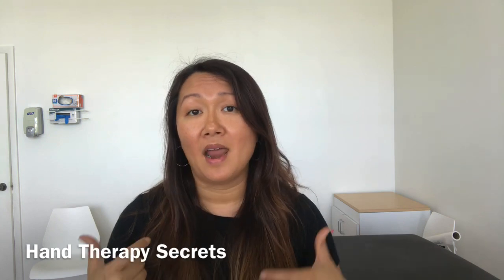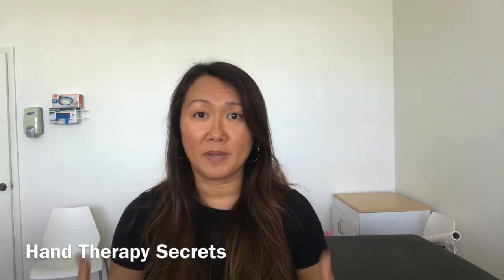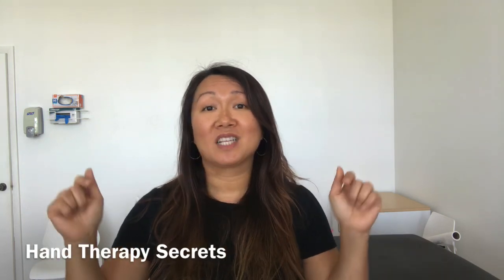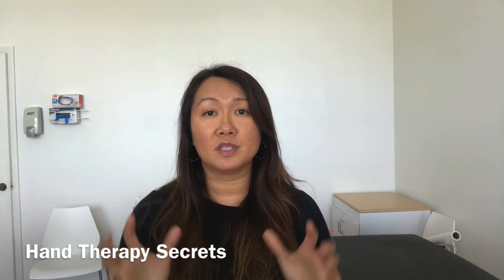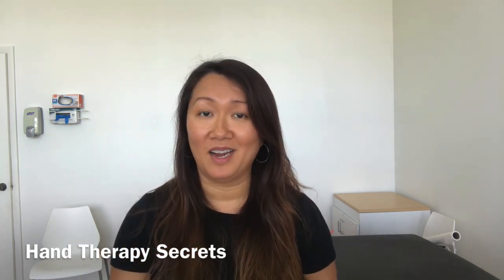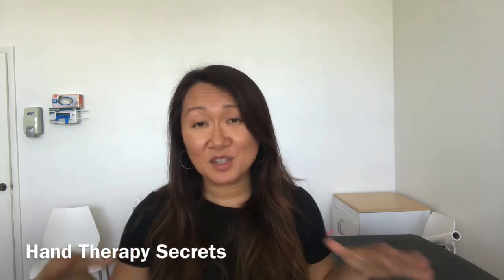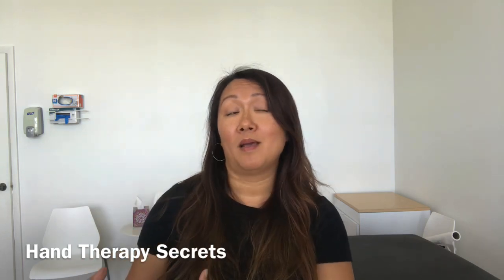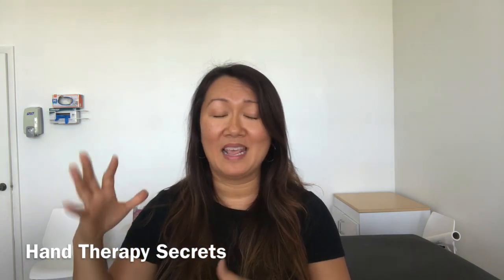How To Prepare For The Certified Hand Therapy Exam In November | CHT Board Certification Exam Prep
Certified Hand Therapy Prep-Course | CHT Board Exam Prep November 2020

Have you been putting off preparing for the hand therapy exam?

Of course, it seems hard when the pass rate is 50-60%!

I don’t want you putting off your career any further...
I’m confident with the right amount of preparation- you can improve your chances of passing.

Our 12 Week CHT Mentorship is designed to help you prepare with videos that cover key topics, help you stay on track with studying, and you get help in REAL time with our weekly mentorship calls.

Here’s the link to grab more details about our Mentorship program.

Sign up and I’ll send you a detailed email about the program so you can decide if this program is right for you.

Hurry our program for the November exam is limited in size and closes as soon as we are full. So sign up and learn what you need to do to get into our 12 Week Hand Exam Prep Program.

If you are not ready to sit for the Certified Hand Therapy exam and still want to learn all about hand therapy, hit subscribe and get more videos all about hand therapy :)

Hoang